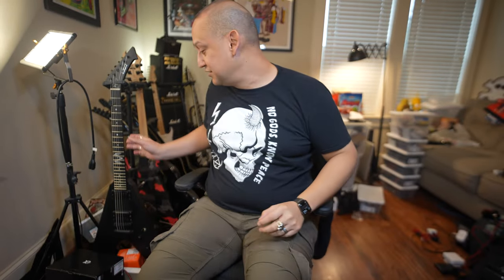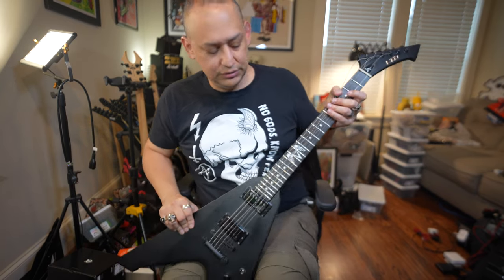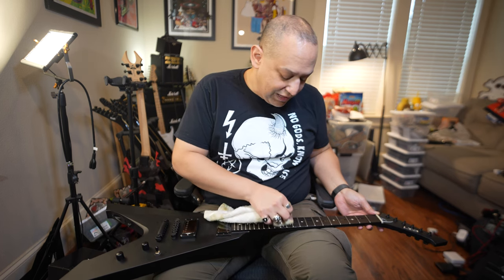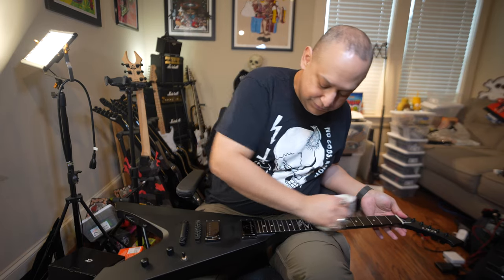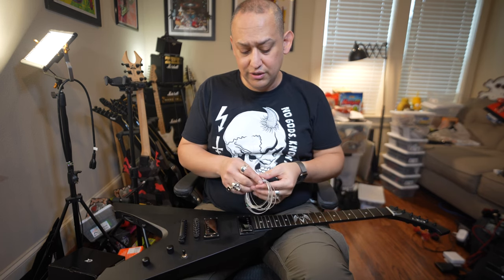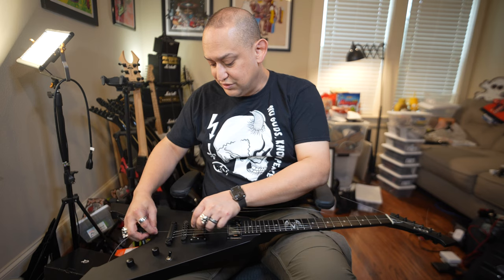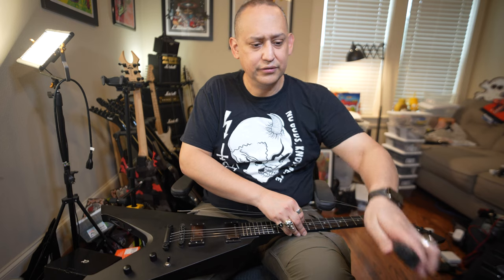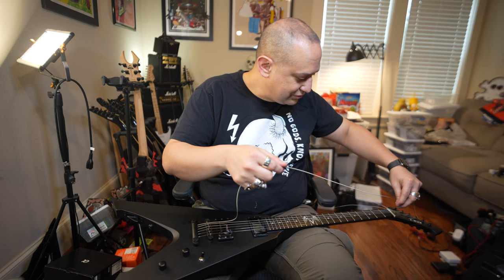Vulture Thoughts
Changing strings and talking about making music.